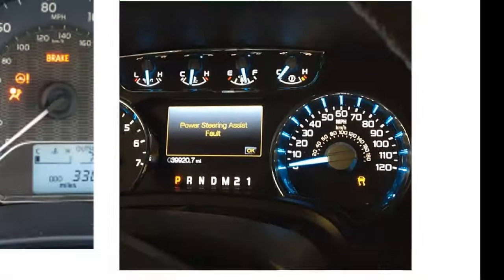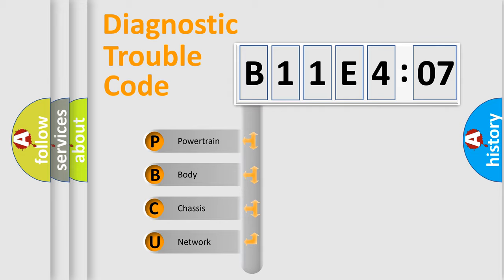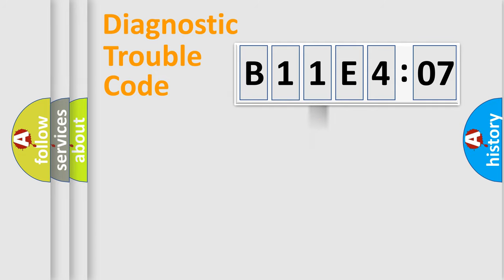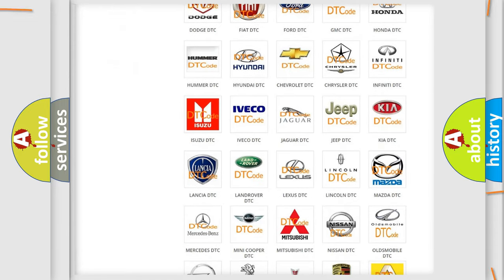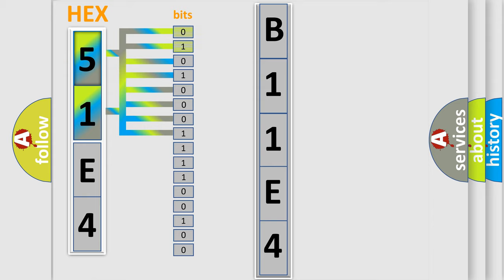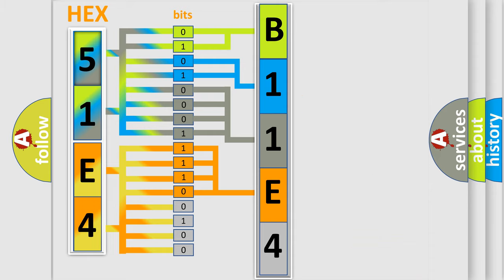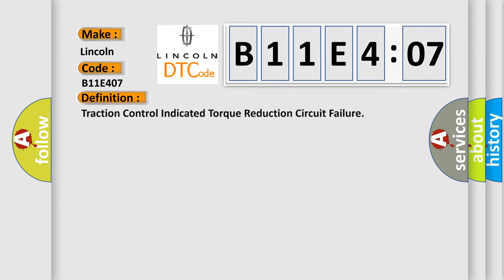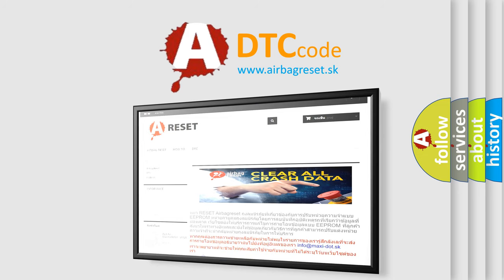DTC Lincoln B11E4-07 Short Explanation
Contents:
0:21 Basic DTC analysis according to OBD2 protocol standard.
1:48 Insight into programming
2:58 A diagnostically understandable description of the Diagnostic Trouble Code
3:05 Basic error definition

Make:
Lincoln
Code:
B11E4 07
Definition:
Traction Control Indicated Torque Reduction Circuit Failure
Cause:
Malfunction of engine control systemMalfunction of related wiring harness
Failure Type:
Mechanical Failure